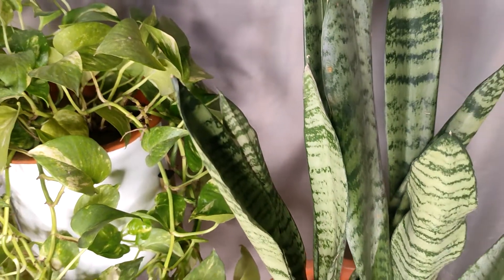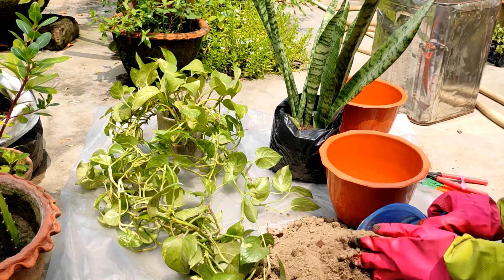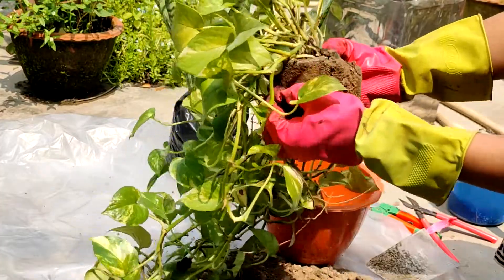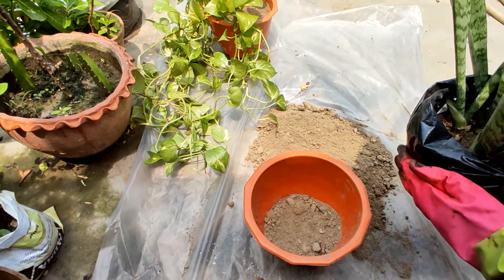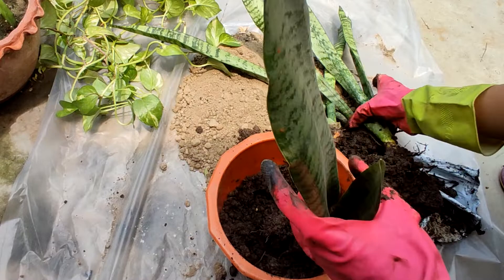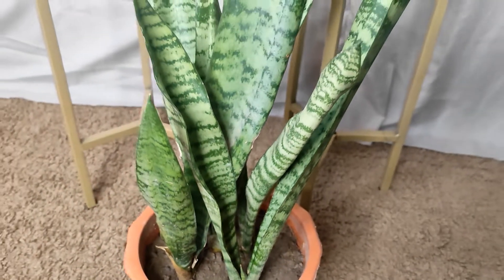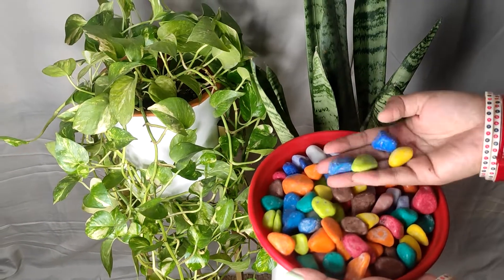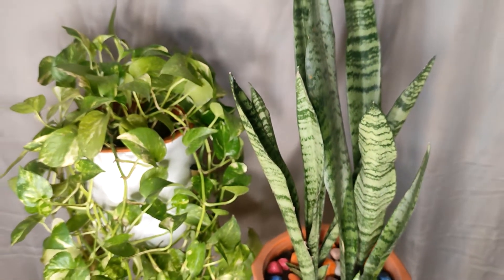My Air Purifying Indoor Plants for Styling Home | हवा शुद्ध करने वाले पौधे | Repotting Indoor plants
Hiii my beautiful family..
In today's video I will share with you my indoor plants. Today I will repot them too.
This plants act as air purifier, sooo these are very good for my room and me.

Beautiful metal planters

Keep loving
Keep supporting

Xoxo